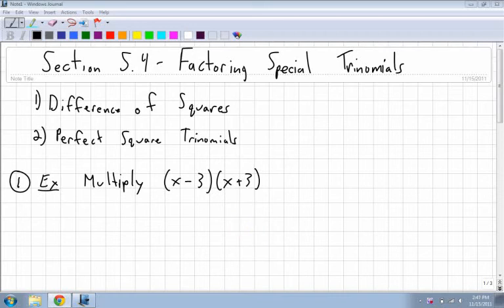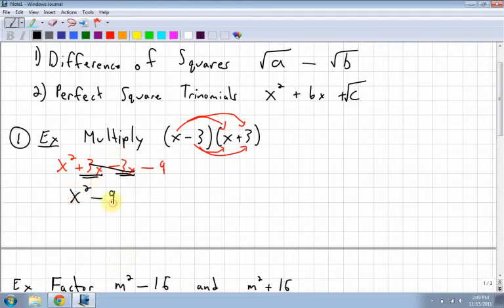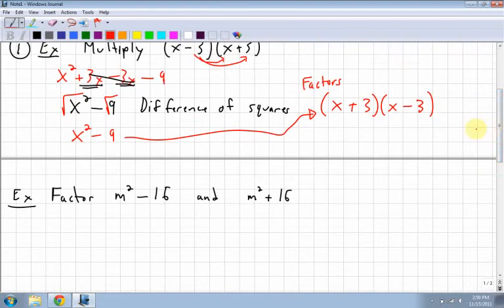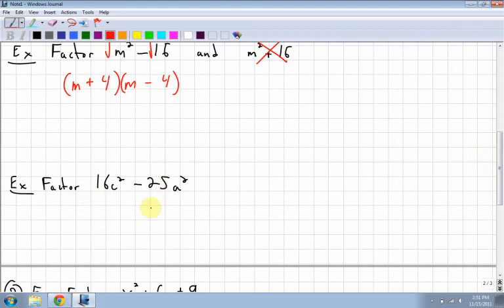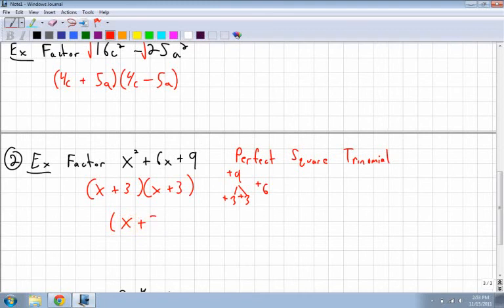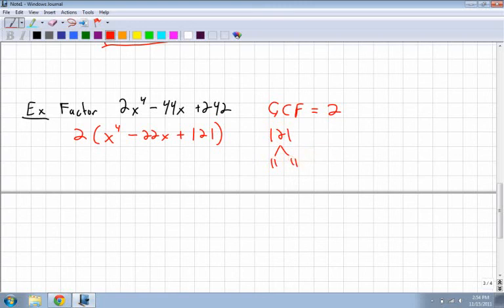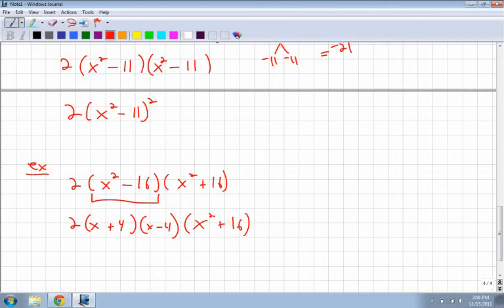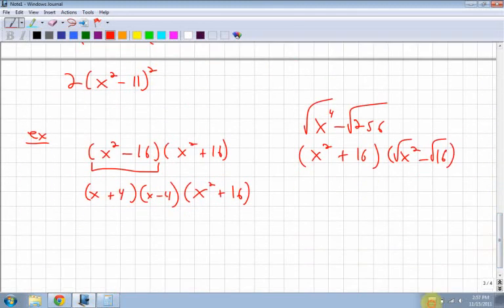Foundations of Math and Pre-Calculus 10 5.4 Factoring Special Trinomials